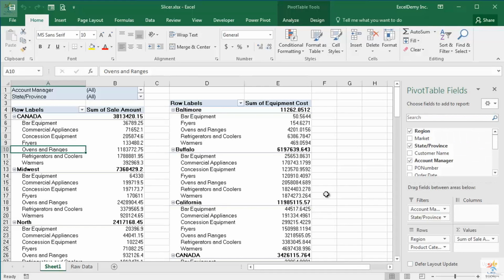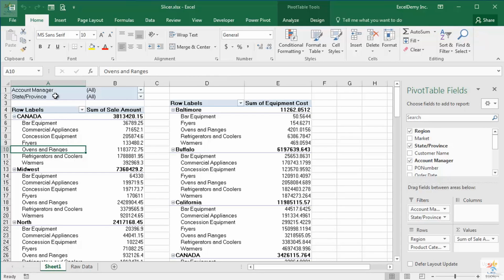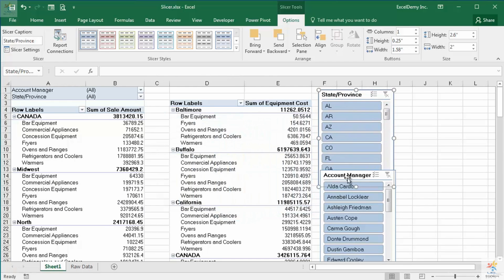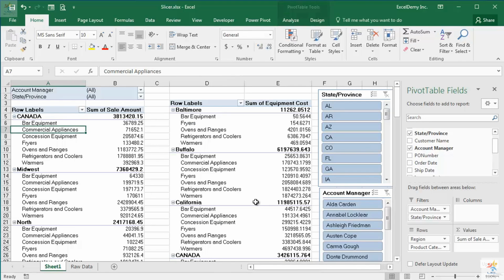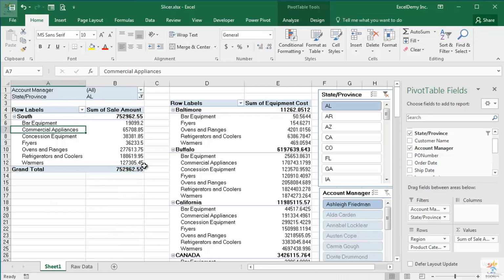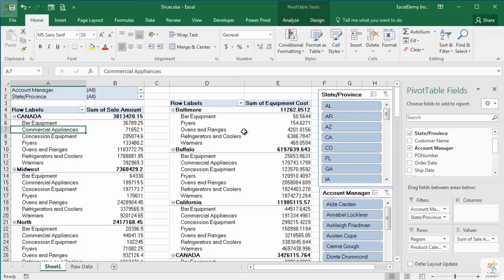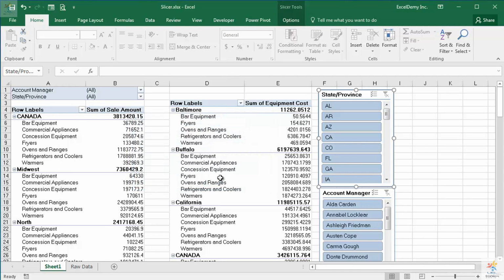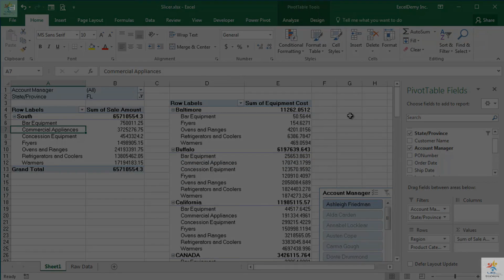12. Filtering Pivot Tables With Slicers | Excel Tutorial | Univ eLearning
You can use a slicer to filter data in a table or PivotTable with ease.

Create a slicer to filter data

1. Click anywhere in the table or PivotTable.

2. On the Home tab, go to Insert - Slicer.

3. In the Insert Slicers dialog box, select the check boxes for the fields you want to display, then select OK.

4. A slicer will be created for every field that you selected. Clicking any of the slicer buttons will automatically apply that filter to the linked table or PivotTable.

Notes:
To select more than one item, hold Ctrl, and then select the items that you want to show.
To clear a slicer's filters, select Clear Filter in the slicer.

5. You can adjust your slicer preferences in the Slicer tab (in newer versions of Excel), or the Design tab (Excel 2016 and older versions) on the ribbon.
Note: Select and hold the corner of a slicer to adjust and resize it.

6. If you want to connect a slicer to more than one PivotTable, go to Slicer -
Report Connections - check the PivotTables to include, then select OK.
Note: Slicers can only be connected to PivotTables that share the same data source.